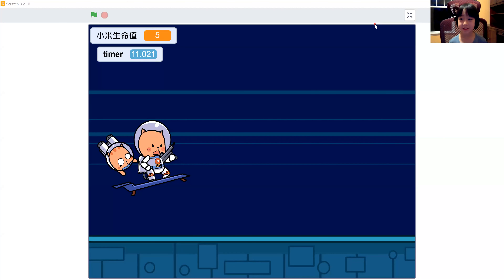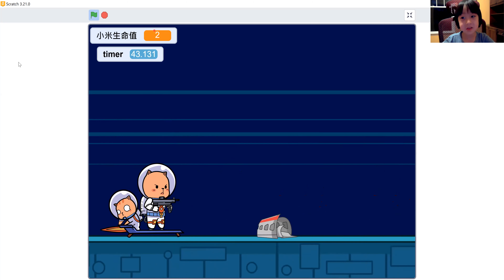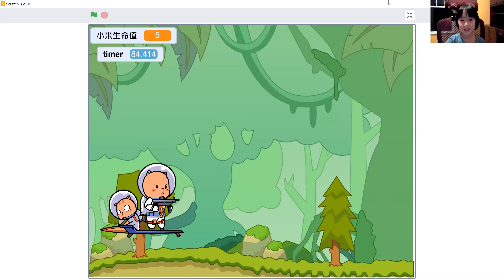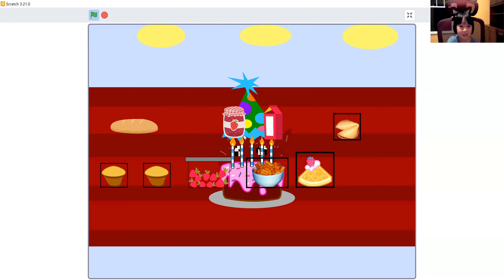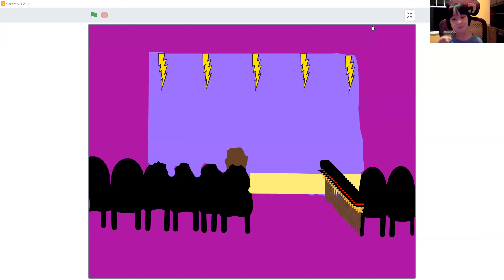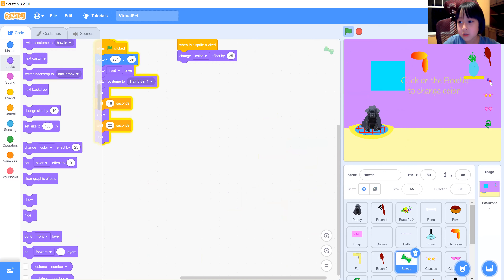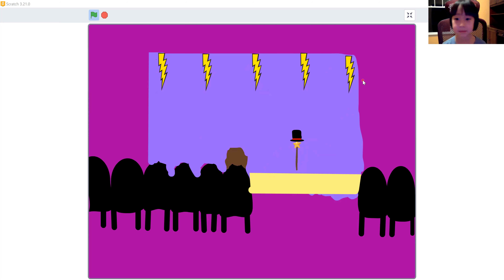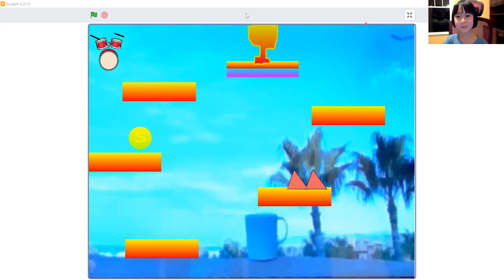Top 5 Best Game in Scratch - Natalie's list